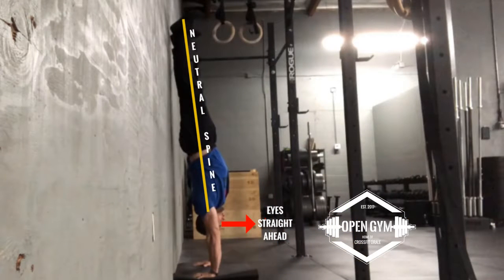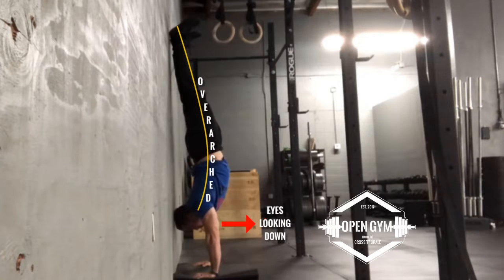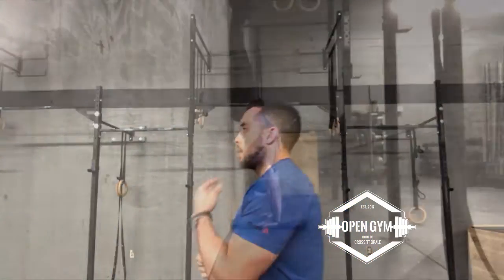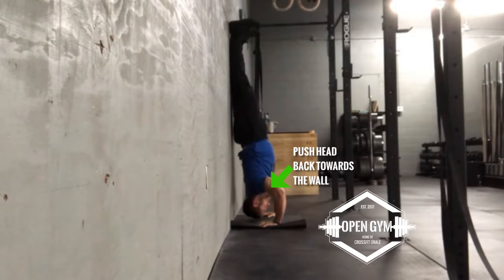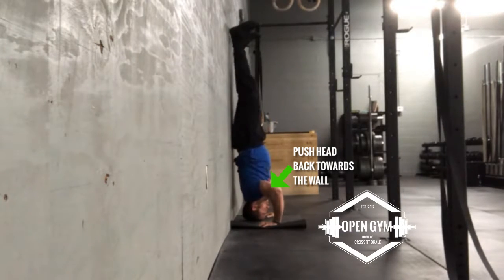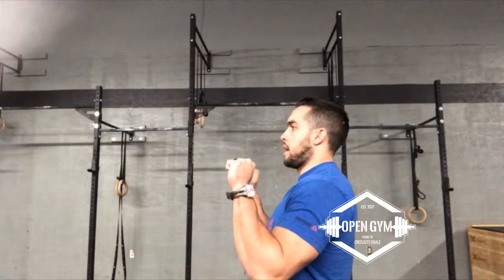TECHNIQUE TUESDAYS- The Descent (Push head back) of the Handstand Push Up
FOLLOW @crossfitorale on Instagram
LIKE OPEN GYM l Home of CrossFit Órale on Facebook

TECHNIQUE TUESDAY- The Kipping Handstand Push Up

Video 1- Comparing the pushpress to the hspu

Video 2- The Descent (Push head back)

Video 3- Butt Against Wall/Knees Out

Video 4- Timing (Comparison to Push Press)